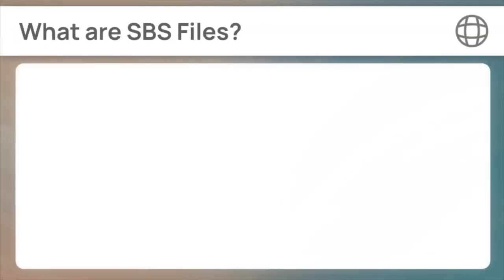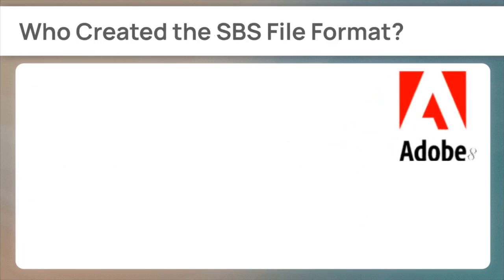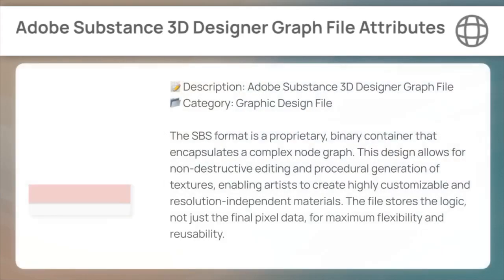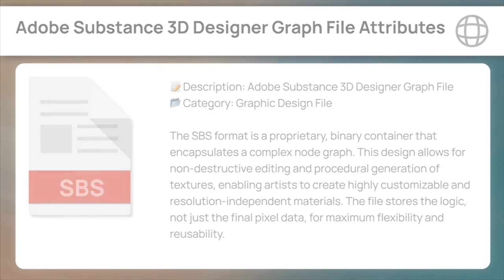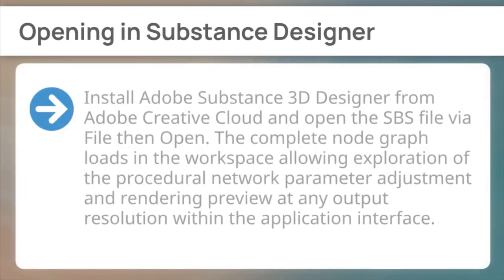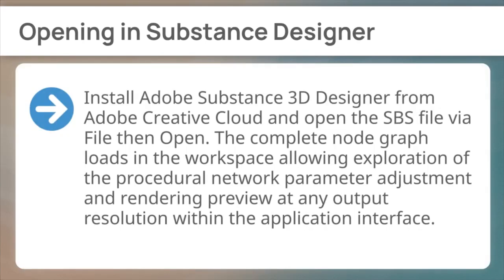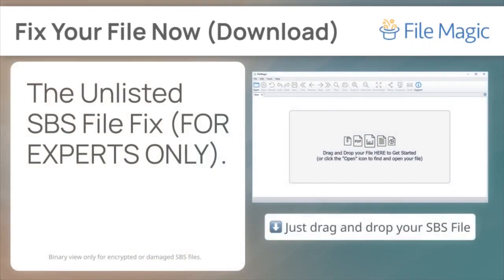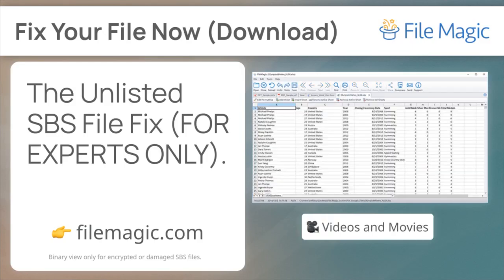SBS File Tutorial: Opening Adobe Substance 3D Designer Graph Files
Trying to open your Adobe Substance 3D Designer Graph File with no luck? You’re in the right place. I’ll show you how to open, examine, and troubleshoot SBS files on Windows. 🪄✨ Universal Format Viewer (Download)

An SBS file is a procedural material graph created with Adobe Substance 3D Designer. Users search for this to understand how to use these complex materials in 3D rendering applications like Blender, 3ds Max, or game engines. It contains a node-based network defining textures and their properties, not a static image.

The SBS format is a proprietary, binary container that encapsulates a complex node graph. This design allows for non-destructive editing and procedural generation of textures, enabling artists to create highly customizable and resolution-independent materials. The file stores the logic, not just the final pixel data, for maximum flexibility and reusability.

▶ How It Works:

- Correct Windows SBS file association problems
- Exporting to SBSAR
- Find the correct program to open the SBS file
- Opening in Substance Designer
- Get a brief history of the SBS file format
- Learn how SBS files are typically used
- Eliminate Windows errors that prevent SBS file access
- Using in 3D Software

▶ Programs That Open SBS:

Adobe Substance 3D Designer (Adobe Systems Incorporated)
Substance Player (Allegorithmic)

🛠️ Troubleshooting Steps:

1️⃣ Opening in Substance Designer

Install Adobe Substance 3D Designer from Adobe Creative Cloud and open the SBS file via File then Open. The complete node graph loads in the workspace allowing exploration of the procedural network parameter adjustment and rendering preview at any output resolution within the application interface.

2️⃣ Exporting to SBSAR

Export SBS graphs to SBSAR Substance Archive format for runtime use in 3D applications via File then Publish. The SBSAR format preserves parameter exposure for runtime customization while hiding implementation details. Most 3D applications support SBSAR import for procedural materials with adjustable parameters.

3️⃣ Using in 3D Software

Import SBSAR files into Blender Maya 3ds Max Unreal Engine Unity or other 3D software with Substance plugin support. The host application exposes SBSAR parameters for runtime adjustment generating textures procedurally based on configured values without requiring source SBS access for end users.

Timestamps:

00:00 - Understanding SBS Files
00:25 - Using SBS Files
00:45 - SBS Data Structure Overview
01:09 - Software Requirements: SBS
01:27 - Access a SBS File
01:56 - SBS Error Guide
03:08 - Using a Multi-Format Viewer